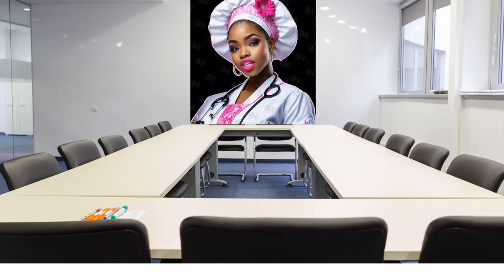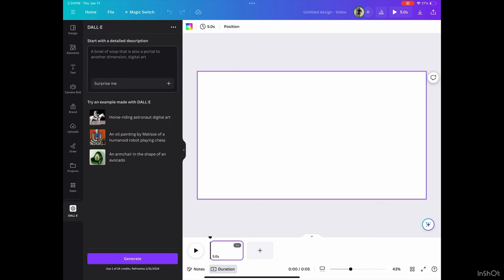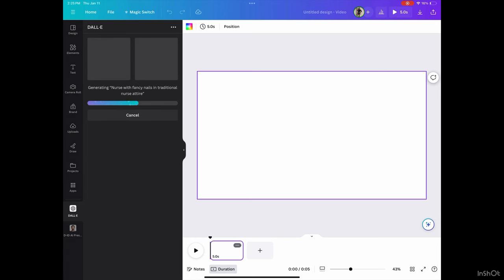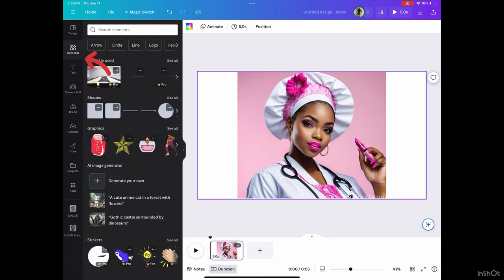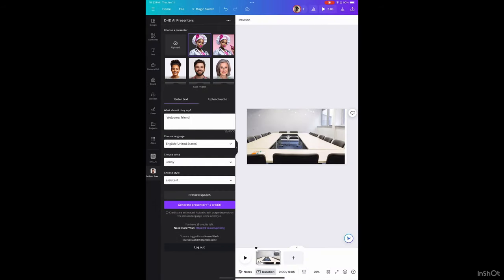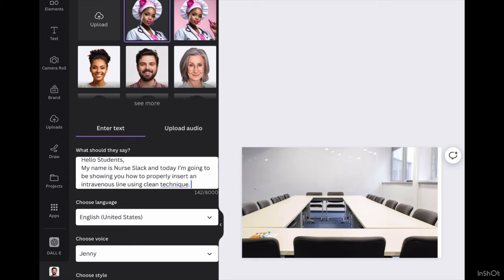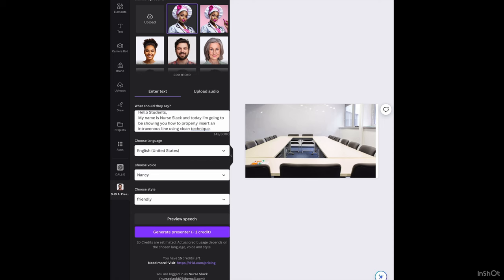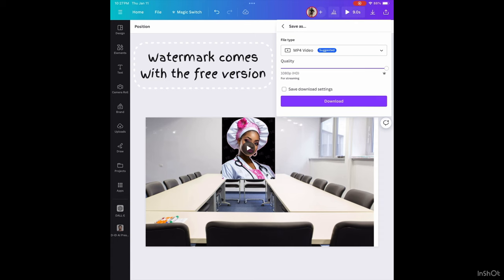How to create AI Avatar with Canva/ Talking Presenter for Courses, or projects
This video wil give a step by step guide on how to Create AI Talking Avatar from scratch using Canva for professional setting. You can start your own YouTube channel giving information on different systems, organs, diseases etc using these Talking Avatars.